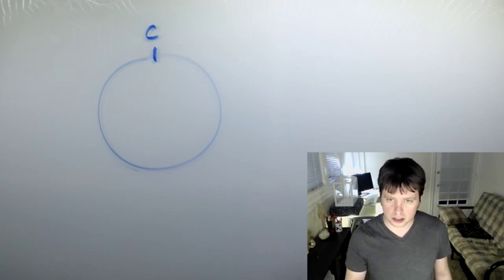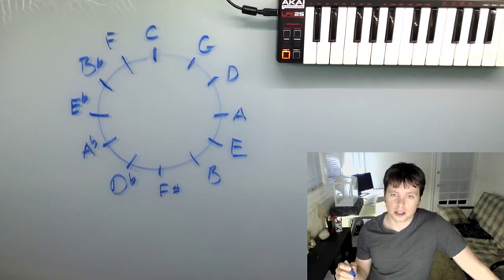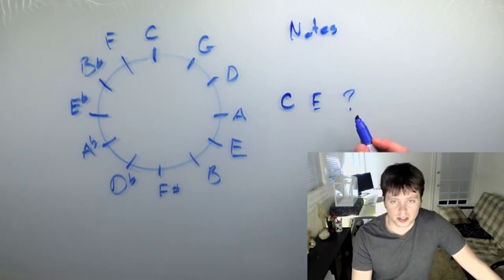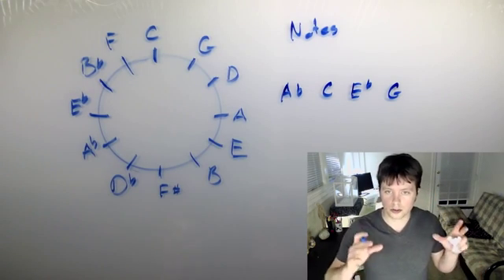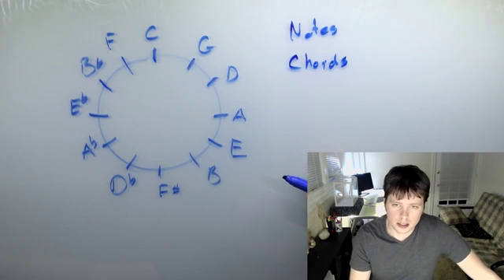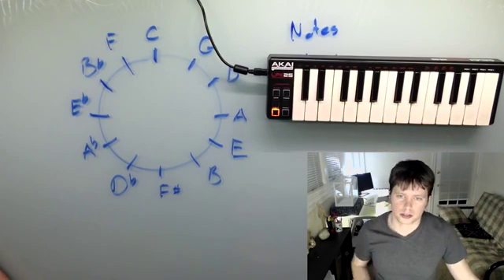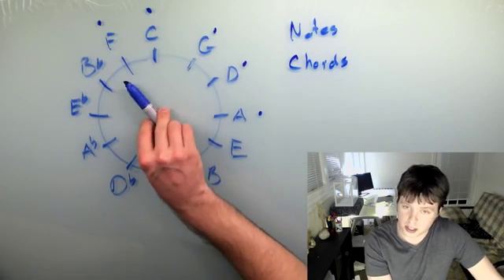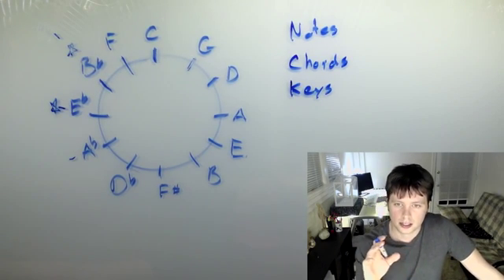The Circle of Fifths How to Actually Use It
The circle of fifths is easy to learn, but what to do with it can be confusing. I'll show you a quick way to memorize it, and then ways to use it for things like chord building and key changes.

Also check out the follow up lesson about using the circle of fifths with minor keys

via: Michael New